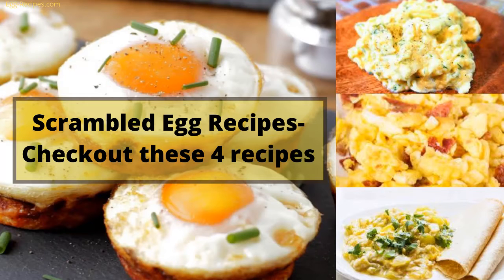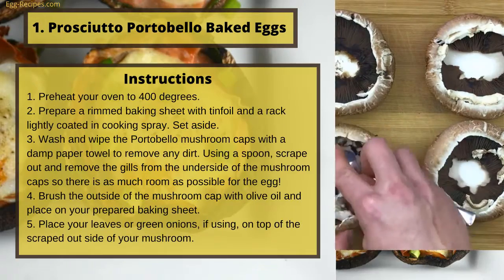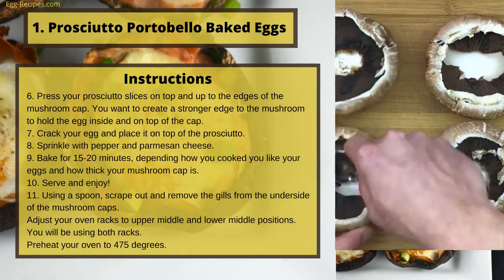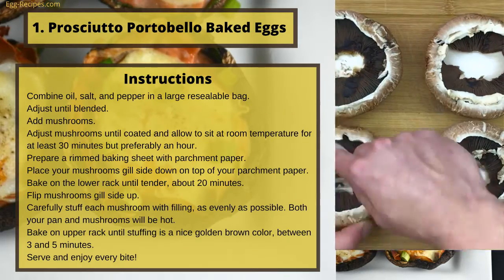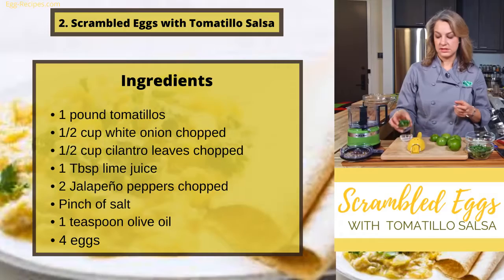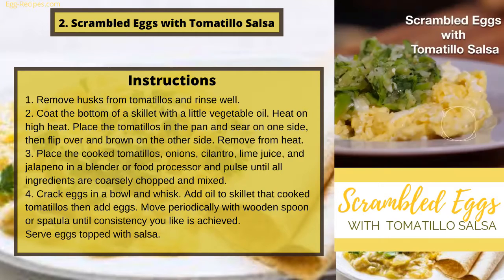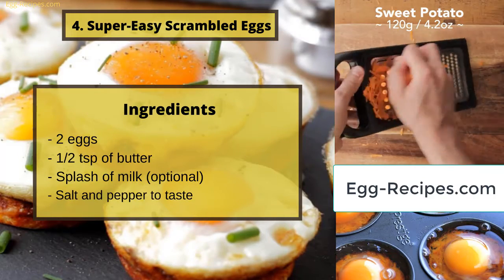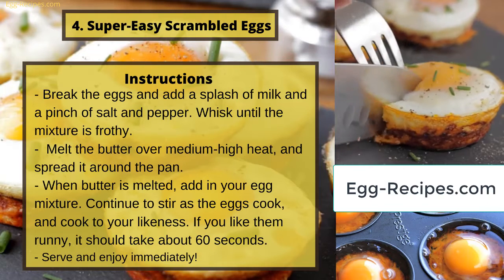Prosciutto Portobello Baked Eggs, Scrambled Eggs With Tomatillo Salsa, Tiny Scramble Eggs And Bacon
Prosciutto Portobello Baked Eggs, Scrambled Eggs With Tomatillo Salsa, Tiny Scramble Eggs And Bacon, Super-easy Scrambled Eggs